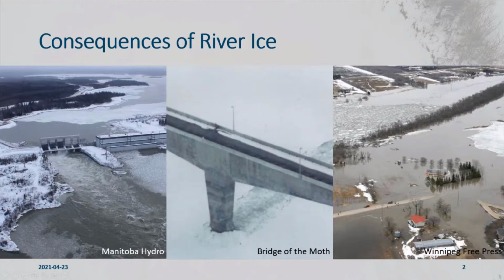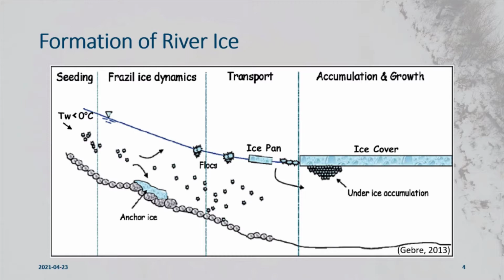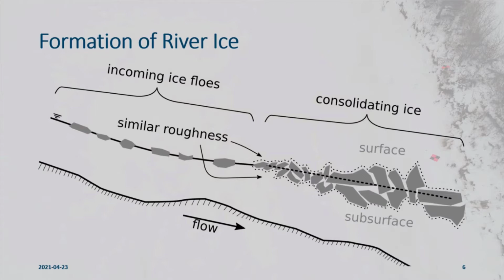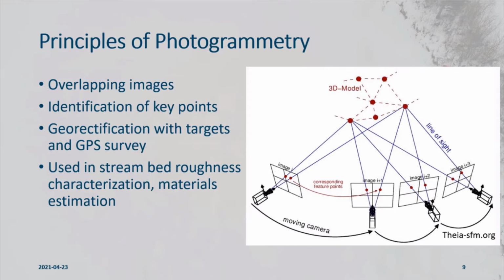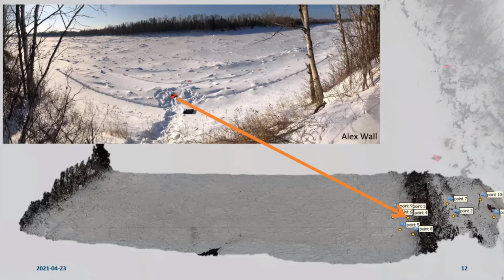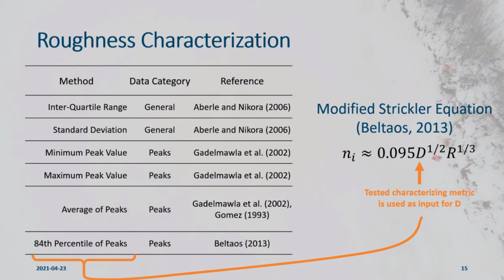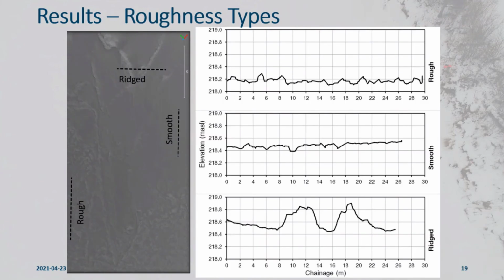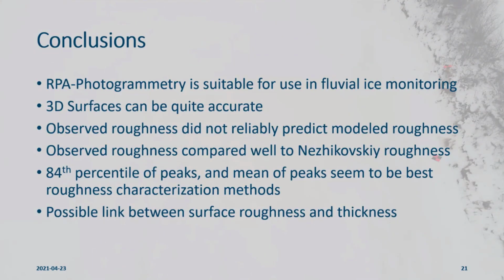Ice Roughness Estimation via Remotely Piloted Aircraft and Photogrammetry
Aquanty's James Ehrman (Intermediate Simulation Engineer) gives a short presentation on research from his recently completed MSc degree. You can find more information about this research in James' thesis

Abstract:
Photogrammetry conducted with images obtained via Remotely Piloted Aircraft (RPA) has revolutionized the field of land surface monitoring. It is particularly useful where land surface data collection would otherwise be expensive or dangerous. The monitoring of fluvial ice covers can be time-intensive, dangerous, and costly. Fluvial ice roughness is a sensitive parameter in hydraulic models and is difficult to measure using traditional field methods. This research hypothesizes that the surface roughness of a fluvial ice cover is indicative of subsurface roughness. The hypothesis was tested through a comparison of ice roughness determined through inverse hydraulic modeling and ice roughness determined through statistical analysis of ice surfaces derived through RPA-photogrammetry. Hydraulic and topographic data were collected over two years of field research on the Dauphin River in Manitoba, Canada. Various statistical metrics were used to represent the roughness of the surfaces. Strong correlation was identified in the comparison of ice cover roughness determined through RPA-photogrammetry and roughness calculated via the Nezhikhovskiy equation, as well as ice thickness. Some correlation was observed between ice cover roughness observed through RPA-photogrammetry and ice roughness predicted through inverse hydraulic modeling. The inter-quartile range (IQR) was the most representative roughness metric. The maximum peak value performed better in some cases, but this metric would be heavily influenced by outliers, and was rejected as a representative metric. Three distinct forms of surface ice roughness were noted: rough, smooth, and ridged. Statistical properties of elevation data of fluvial ice covers were calculated, none were found to be normally distributed. K-means clustering analysis was used to group cover into two categories, which were interpreted as rough and smooth ice. The IQR of the rough and smooth categories were 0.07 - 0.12 m and 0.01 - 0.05 m, respectively. RPA-photogrammetry was concluded to be a suitable method for monitoring of fluvial ice covers, but more research is needed to confirm that surface ice cover roughness observed through this method is directly applicable to hydraulic modeling. Other applications of RPA-photogrammetry for the characterization of fluvial ice covers are proposed.